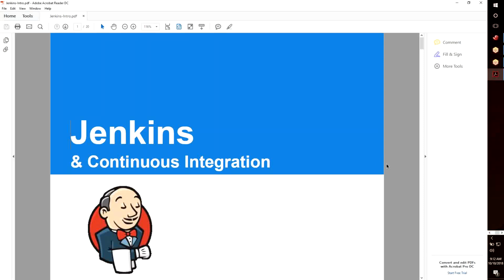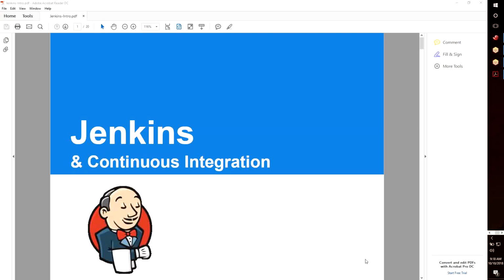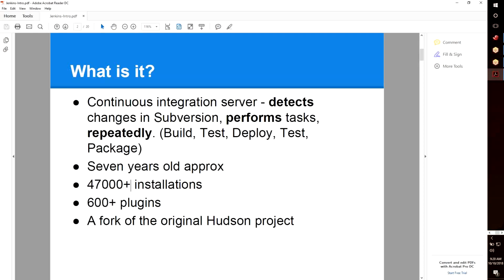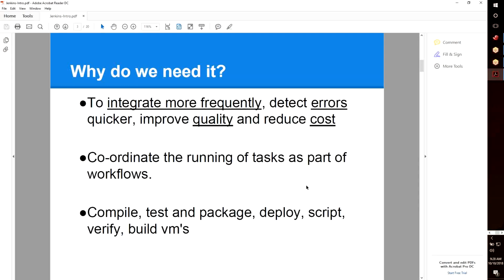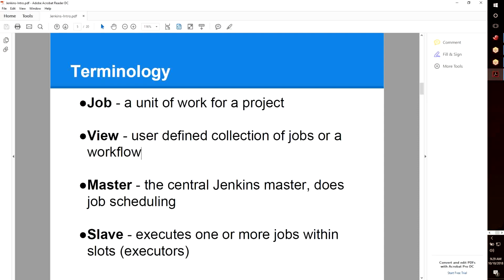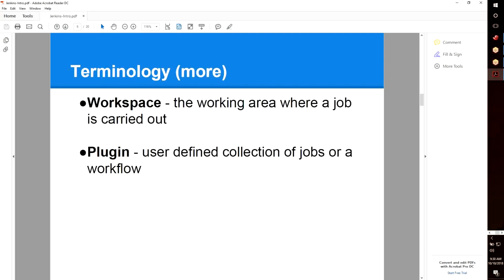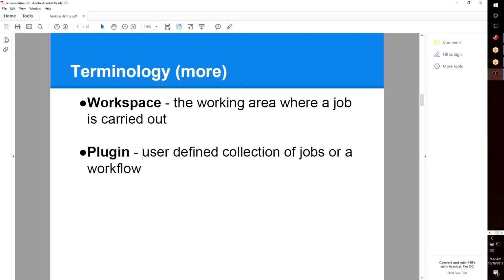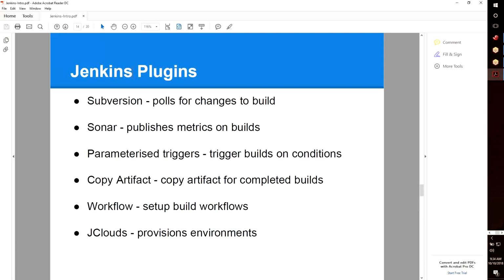What is Jenkins? || Jenkins Tutorial for Beginners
Watch the Complete Vedio to Learn -

A jenkins tutorial step by step for beginners-

what is jenkins workspace directory?
what is jenkins and how it works
what is jenkins build?
what is jenkins continuous deployment?
what is jenkins ci/cd?
what is jenkins and why is it used?
what is jenkins continuous integration?

About Us:

Services:

From the Factory: Ready to Go Projects  -Our back end team continuously working on various projects to make it readily available to be used.

Cloud Services & Data Management - We work with our clients to establish the appropriate cloud size and available resources for their business.

Training & Internship Program - Take the training in the area that interest you from us and we would love to offer you to work on the projects in our Ready to Go Projects Factory, That would give you real time experience of working on cloud projects.